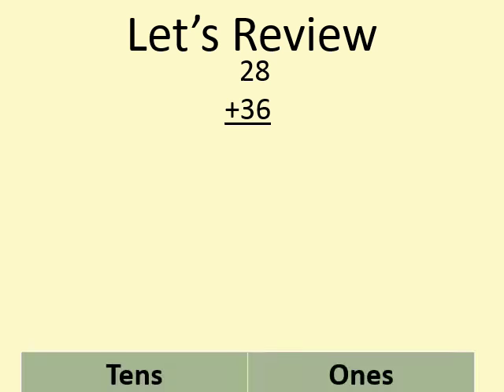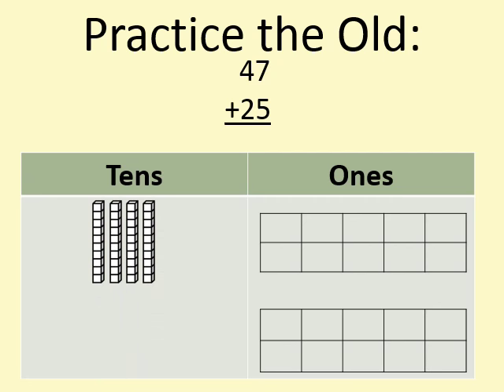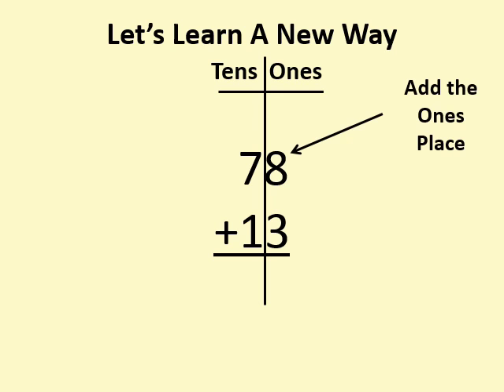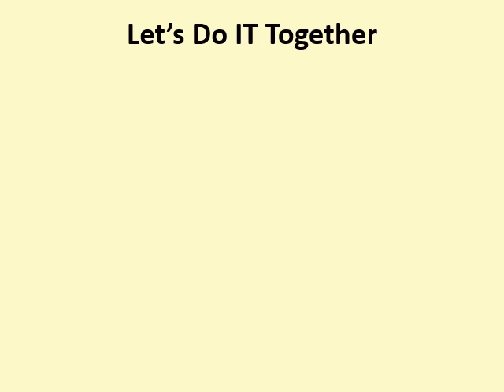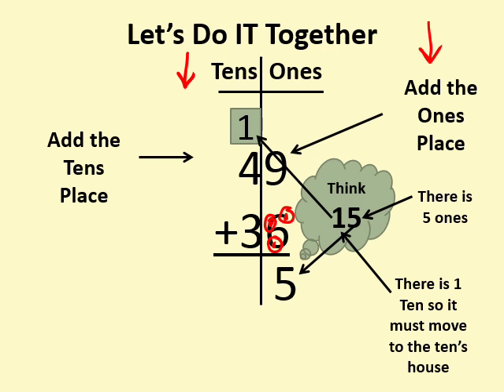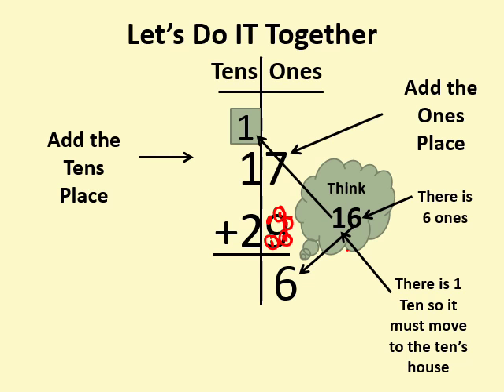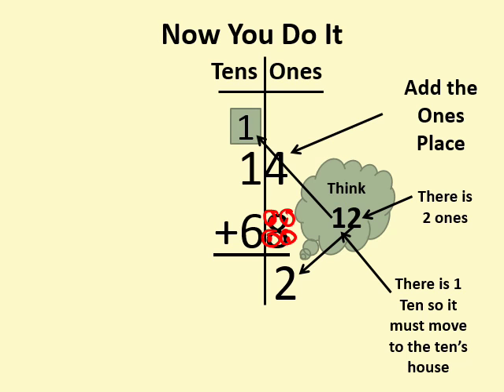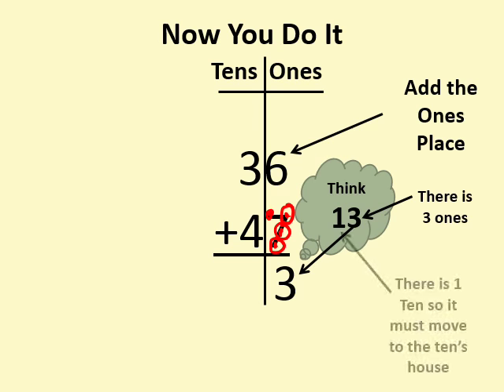2 digit addition with regrouping